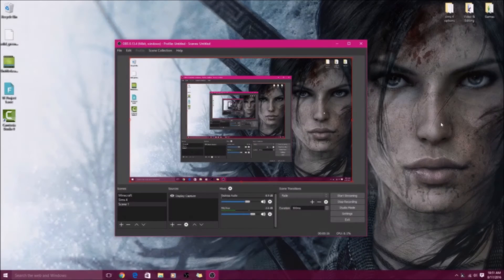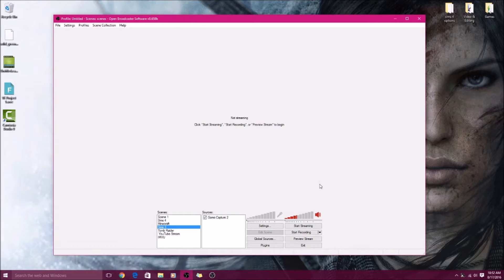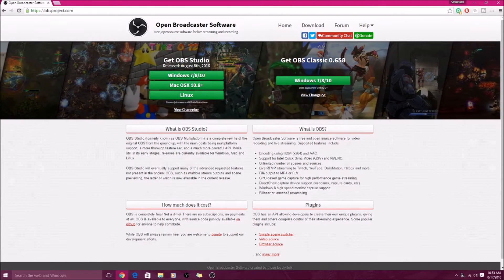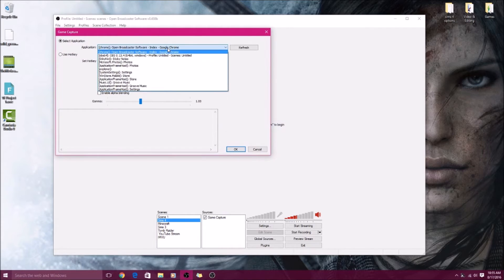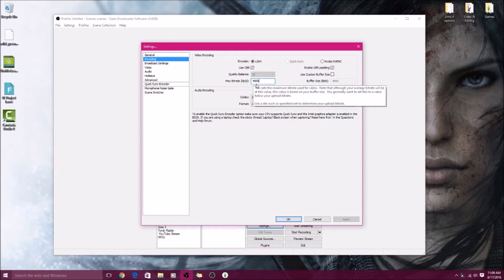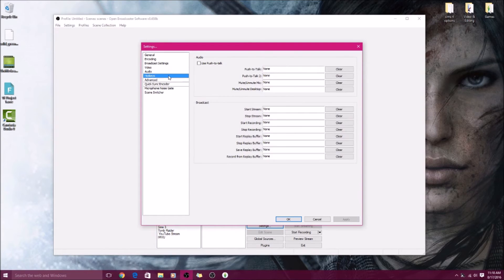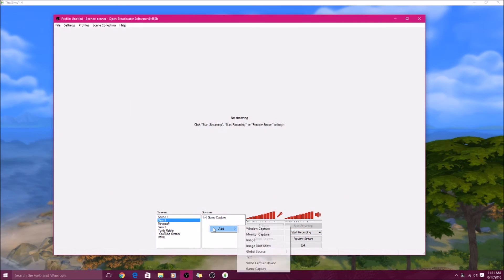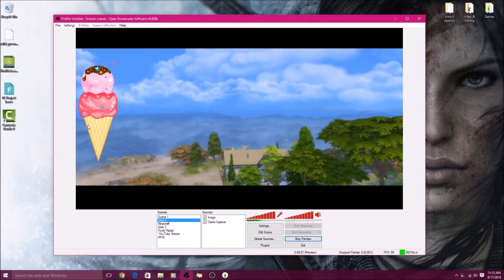How To Record Videos on YouTube with OBS 2016!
Please watch// The Sims 4 Opposite Best Friends Group Collab

I hope this tutorial was helpful for you guys! Leave me any suggestions for any other tutorials you want to see! It could be a sims tutorial or an updated how to make thumbnails video! I'll take anything into consideration!

• Orgin: Strikerach123

// I use a blue yeti.

//What do you use to record your videos?
// I use an awesome free program called OBS!